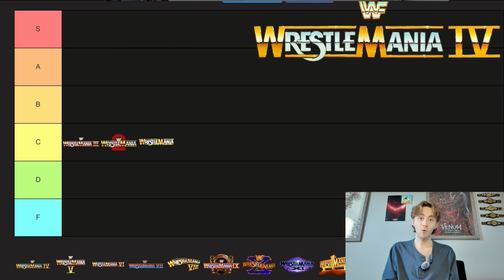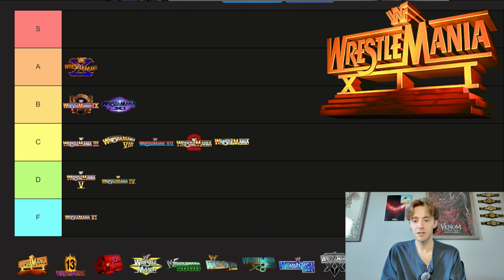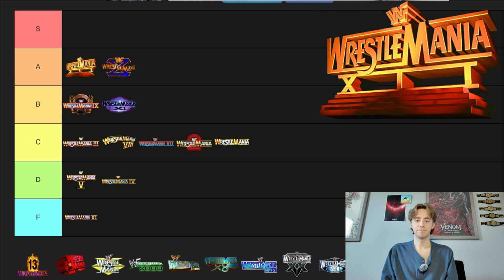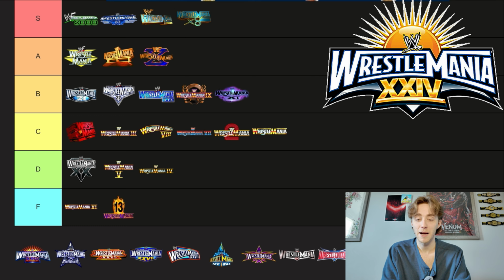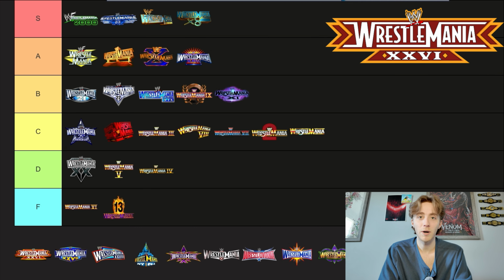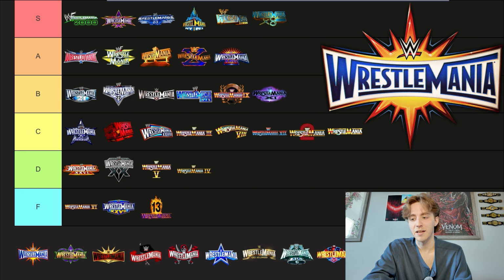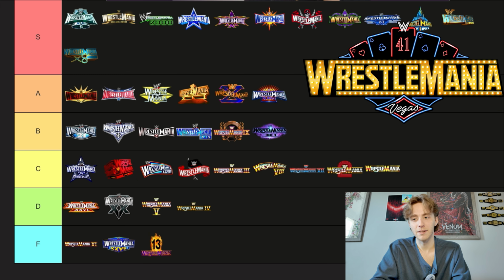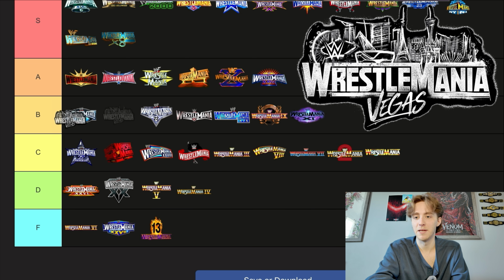What is the GREATEST WrestleMania logo of all time?? | WWE Tier List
Today I rank every single WrestleMania logo from 1-42! Which do you think is the best?